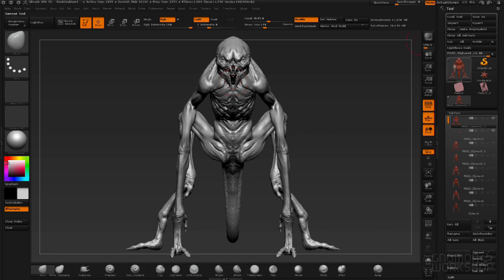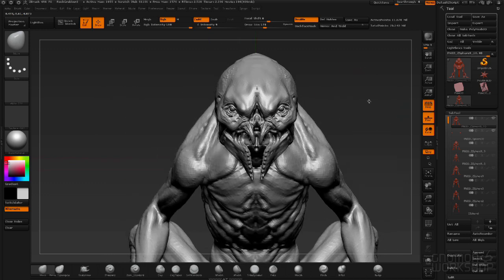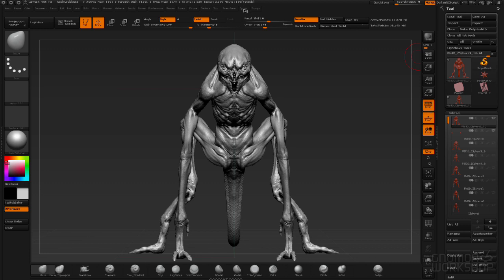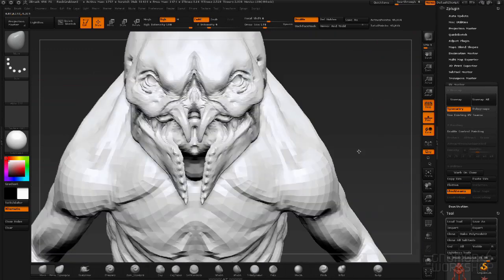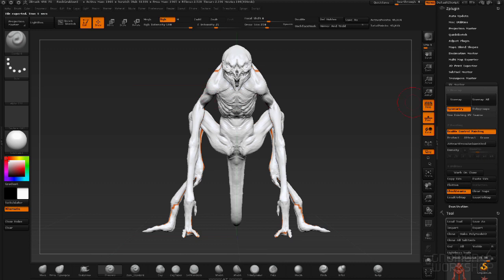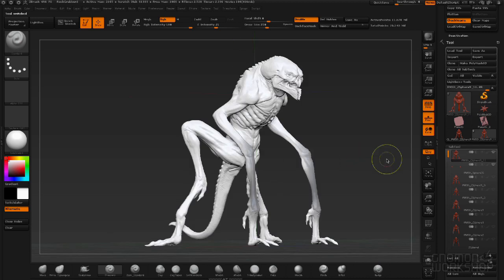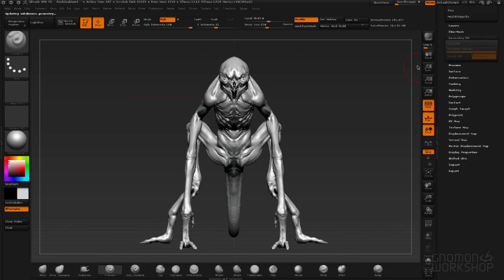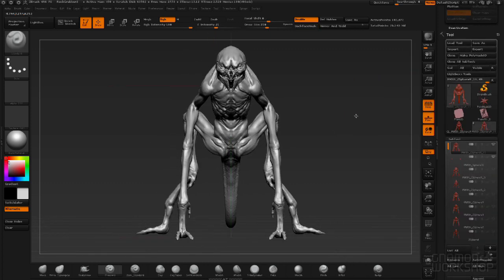[Zbrush Alien's concept creation] 10 Fast Uv’s